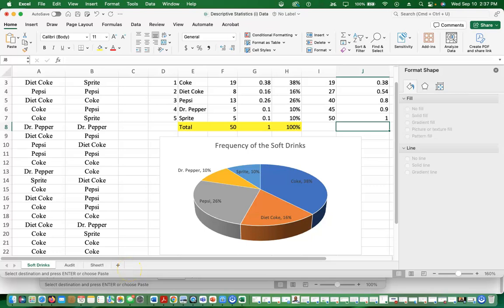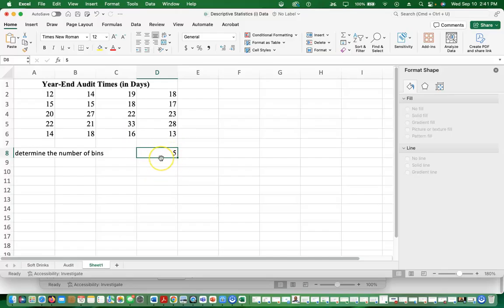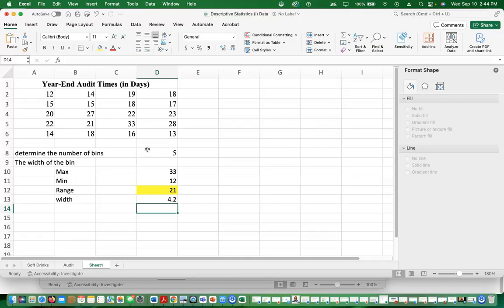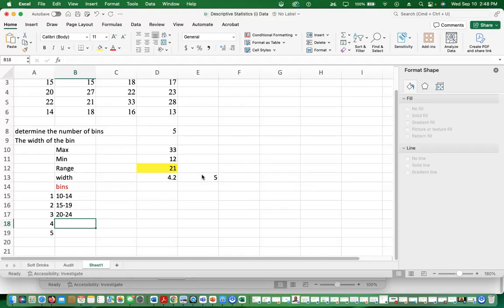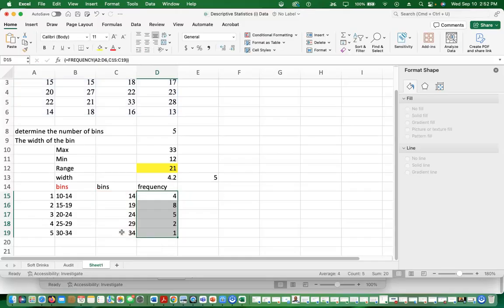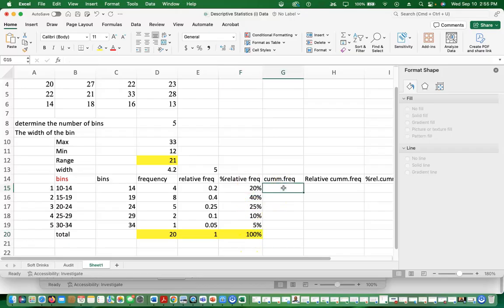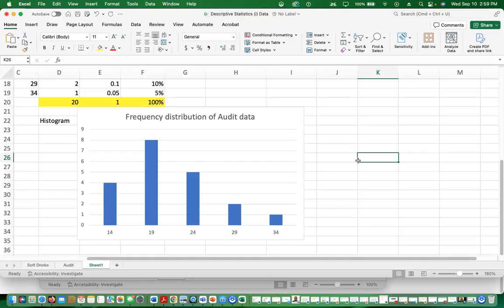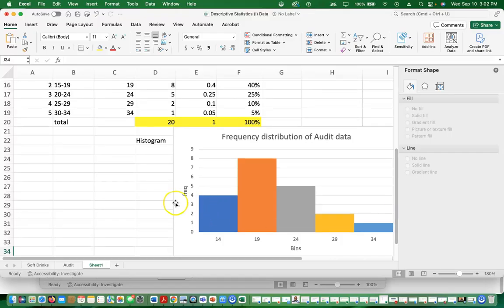Frequency Distribution of numerical data